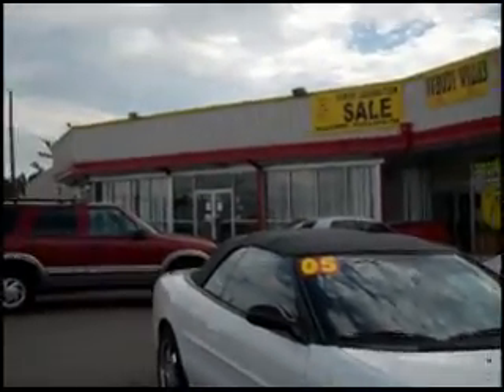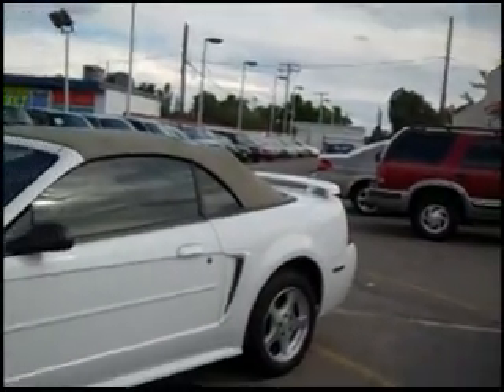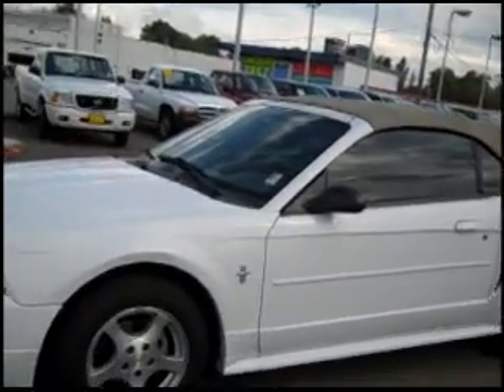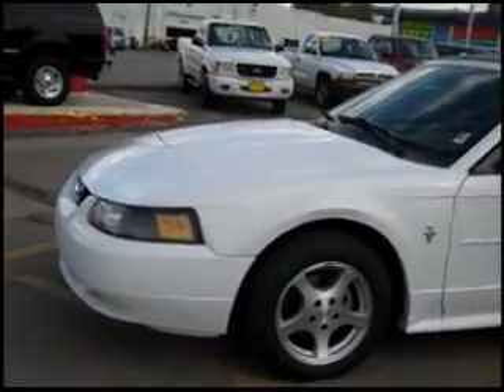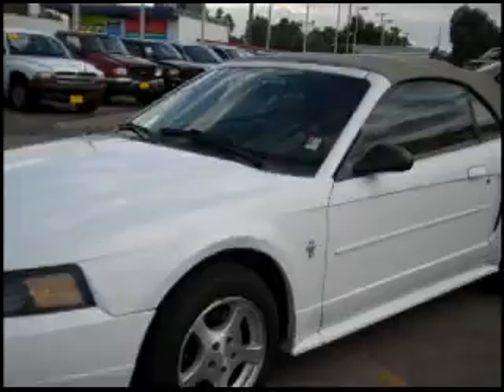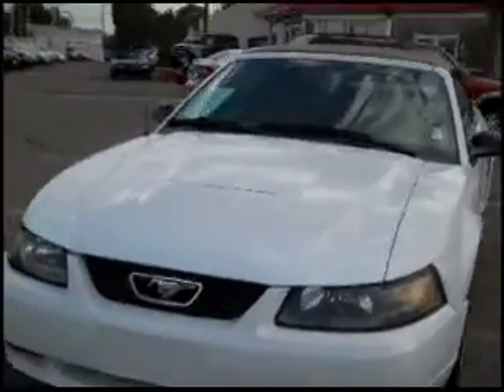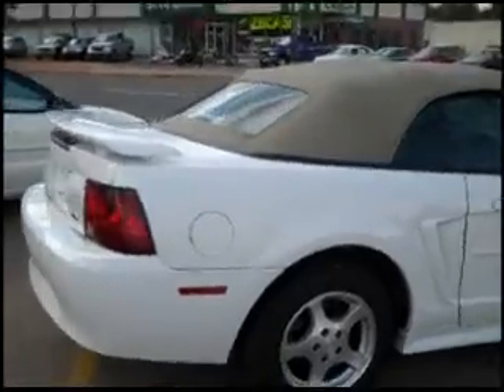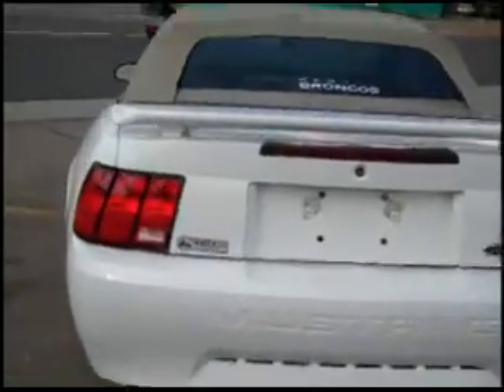Sold-2003 Ford Mustang Convertible for sale Lakewood CO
This is a 2003 Ford Mustang Convertible for sale at Mark's Auto Sales.
Enjoy the video, please let us know if we can help you find your car or
get you financed. Remember we can finance when the banks will not.
W. Colfax Ave in Lakewood Colorado